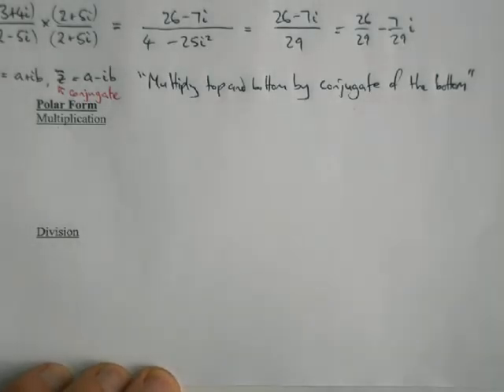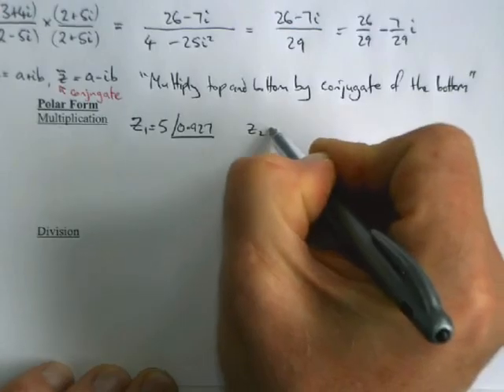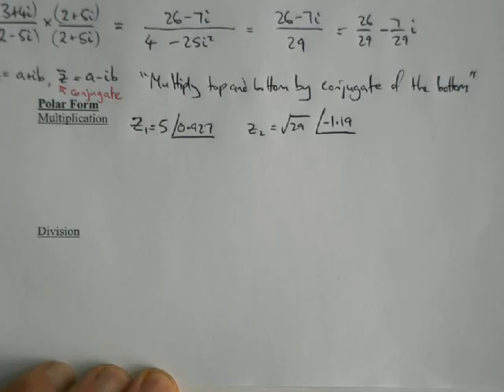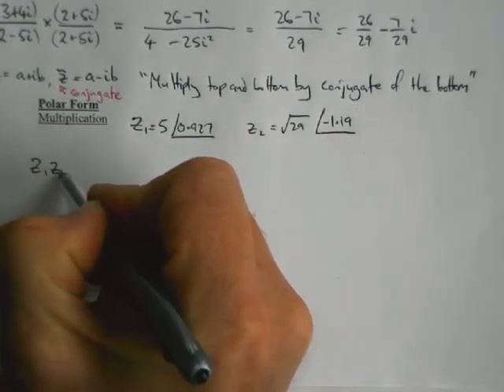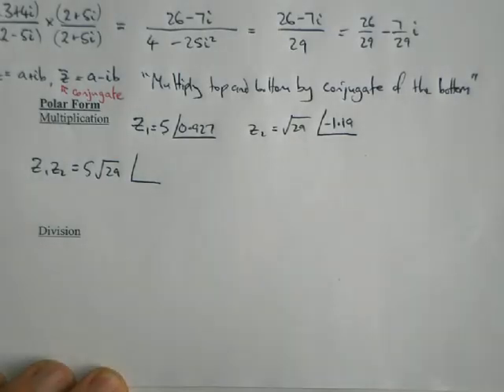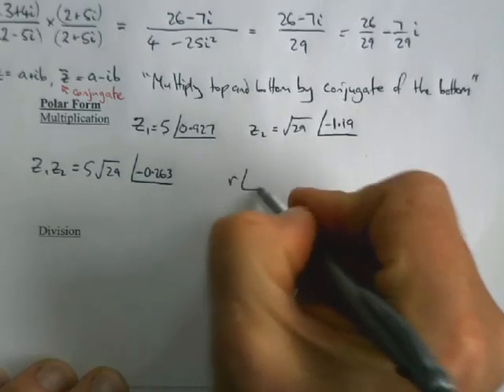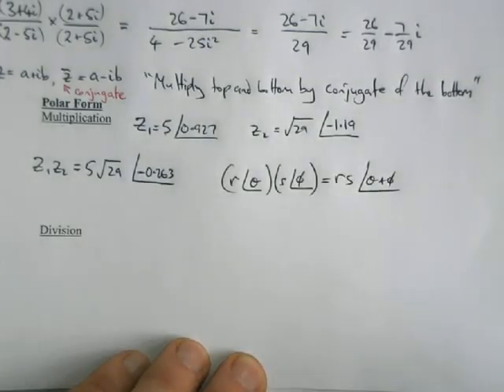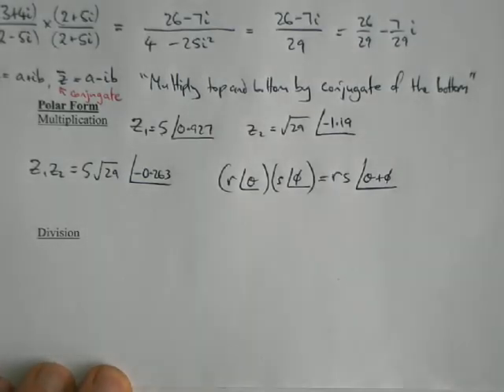Complex Algebra Part 1.6